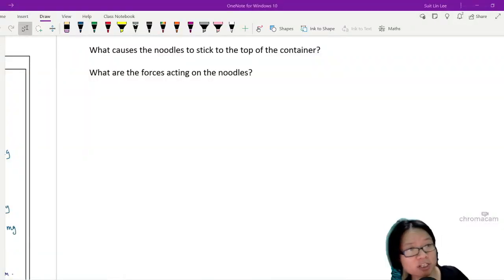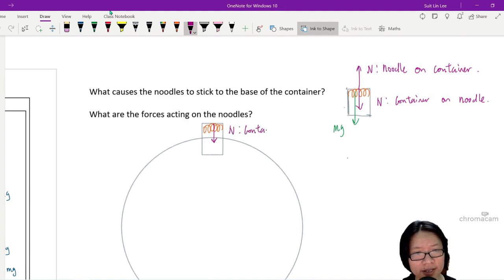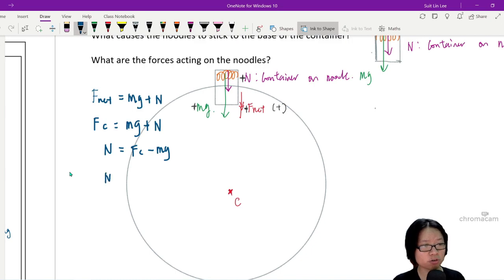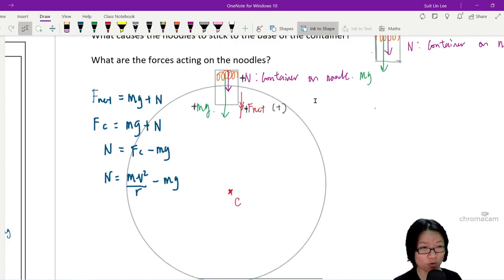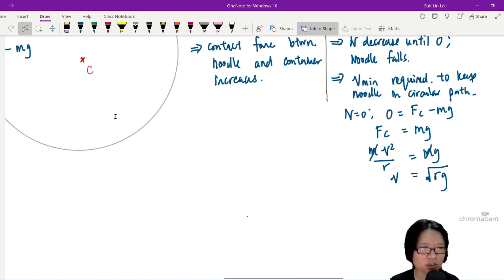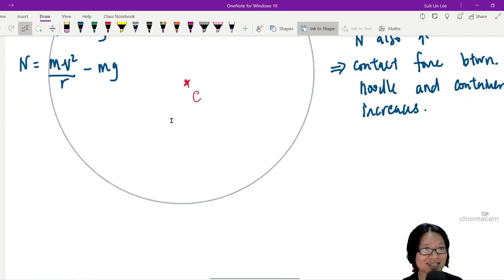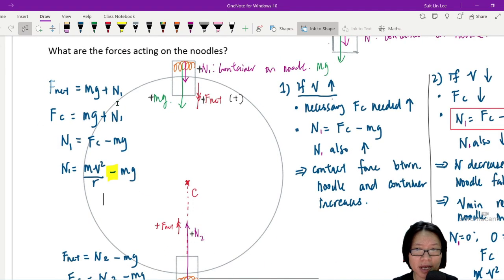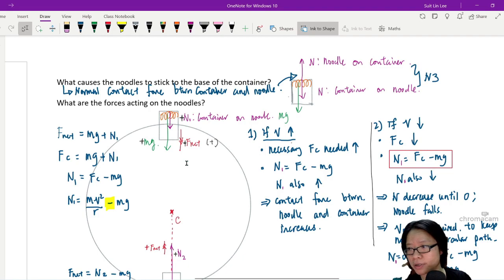12.3b Contact Force in Vertical Circles | A2 Circular Motion | Cambridge A Level 9702 Physics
How does contact force help an object maintain a circular path?
00:00 Container of noodles
02:58 Determine centripetal force
 07:02 When v decreases?
09:38 N largest at the bottom
13:49 Normal force
16:10 Vertical Circles Recap

Practice Past Year Questions:
MJ10 P41 Q1 (pg7) Sling Stone Detached
ON07 P4 Q1 (pg8) Elastic Cord Vertical